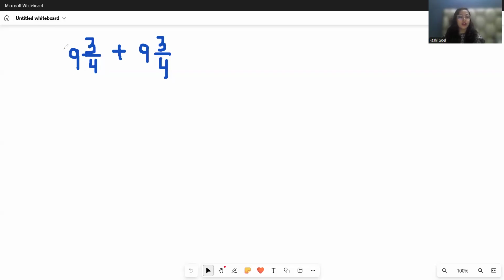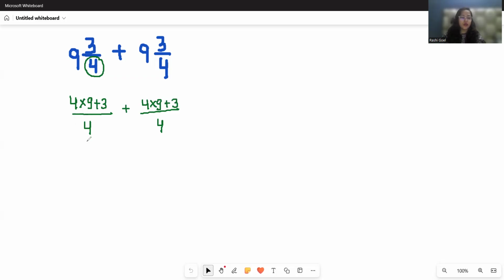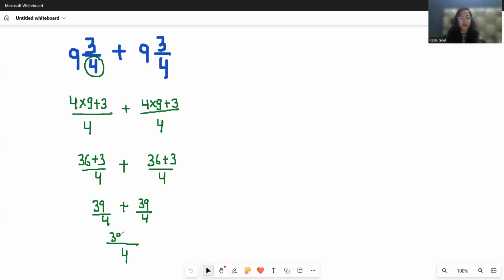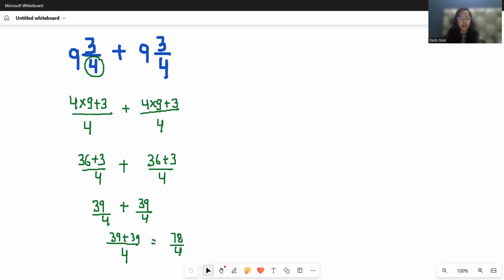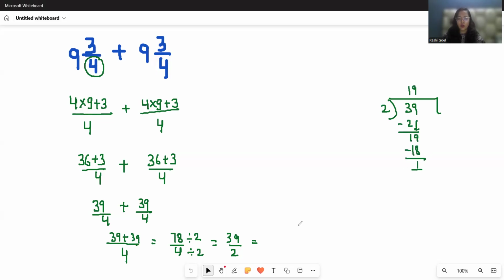This Simple Math Question Stumps Everyone!